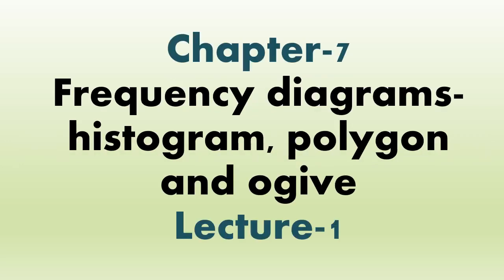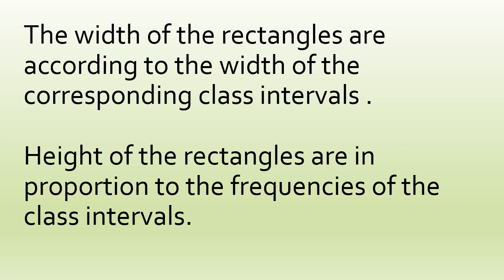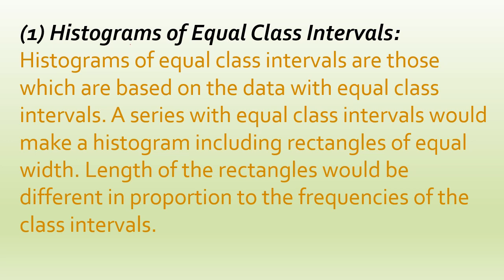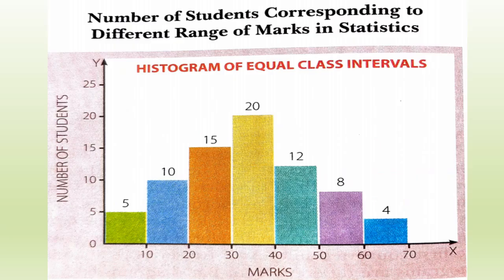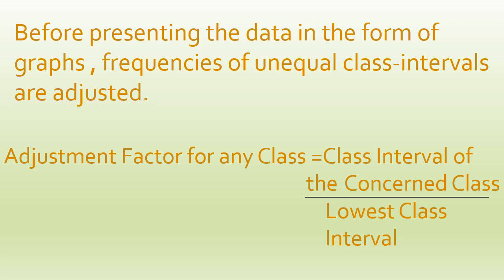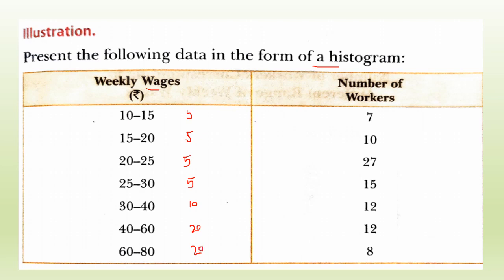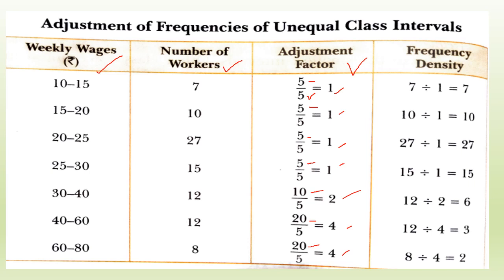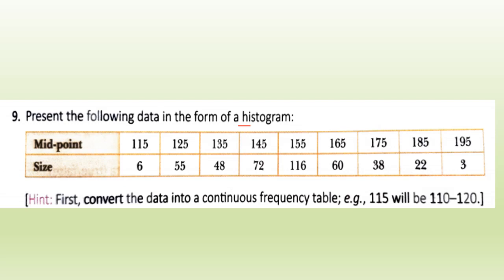Class 11th, Day-82, Economics,Ch-7,Lecture-1, ( Frequency diagrams), Statistics for Economics